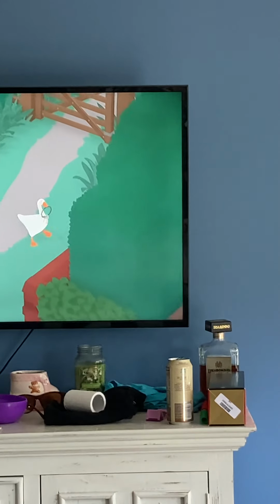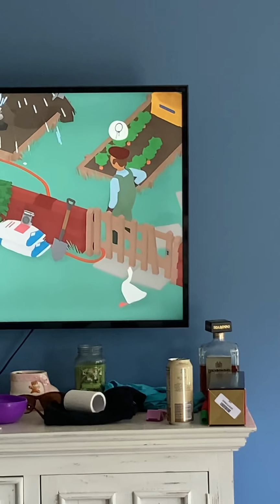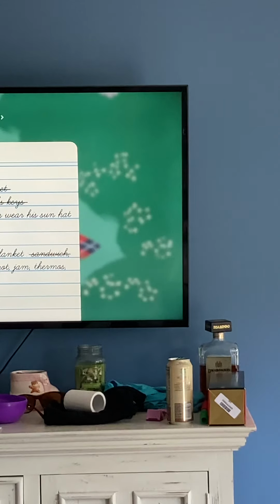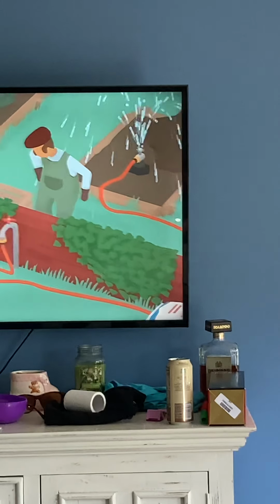Untitled goose game #1